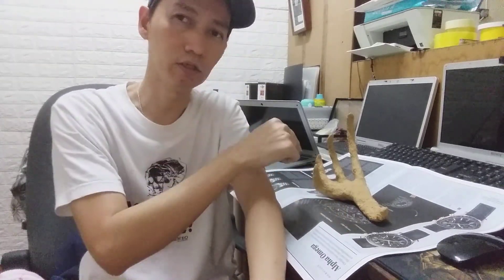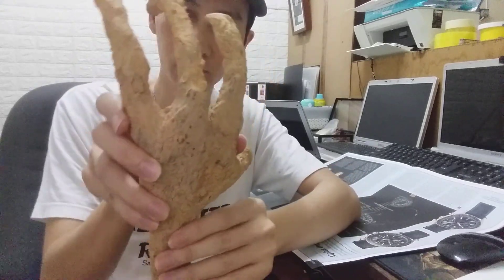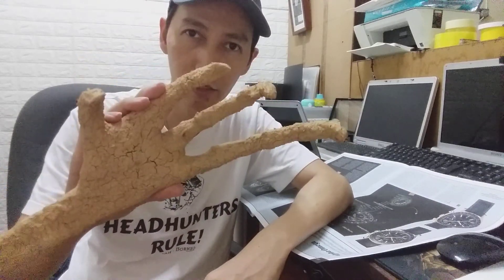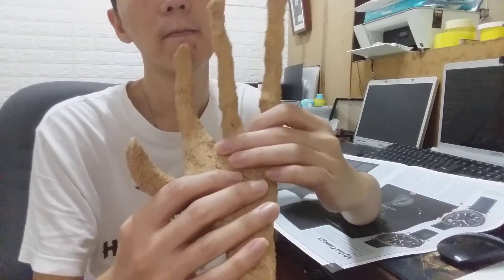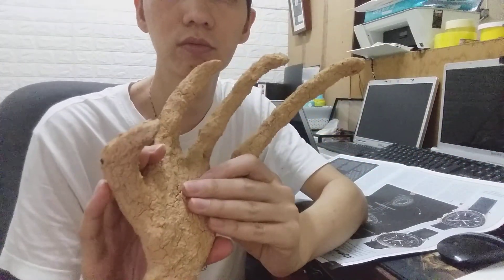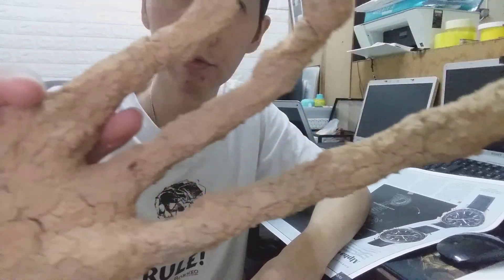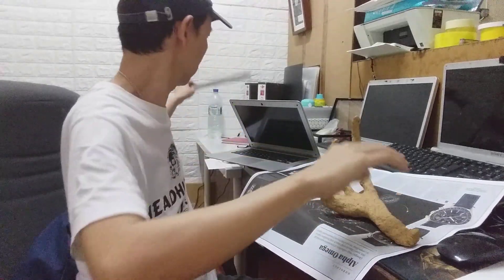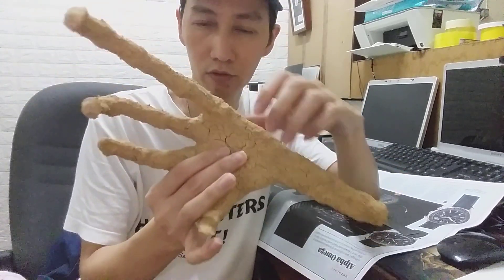Alien Hand with Four Fingers Found in Peru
This is my first video review on this Alien Hand from Peru. This Alien Hand seem to be chopped down. Please let me know anything you know about this Alien Hand. I would like to know more.